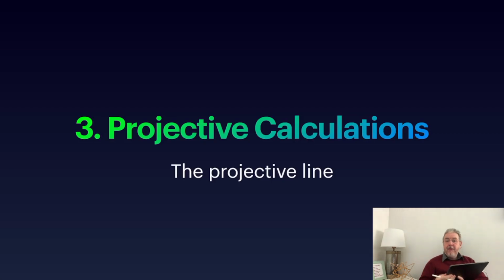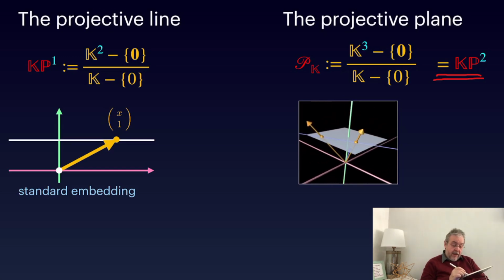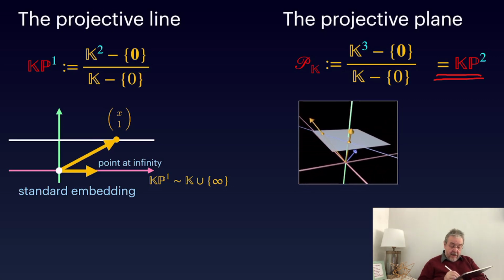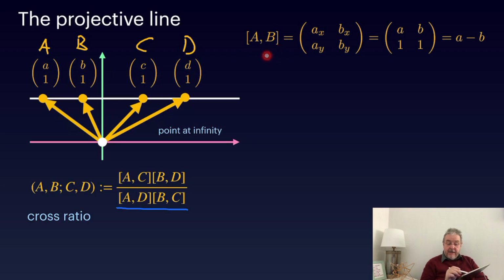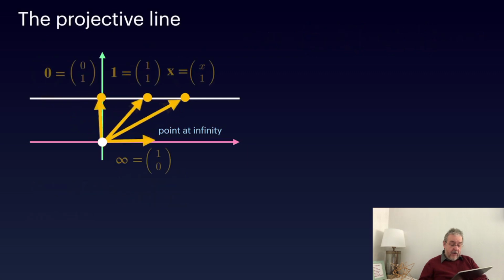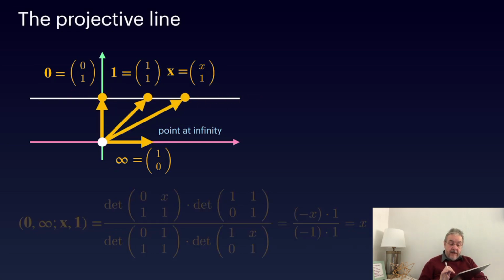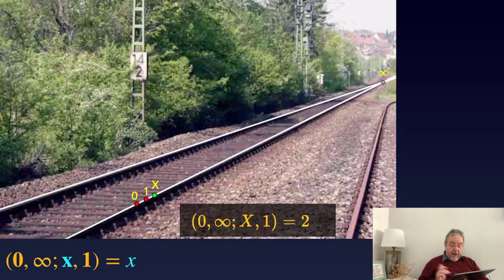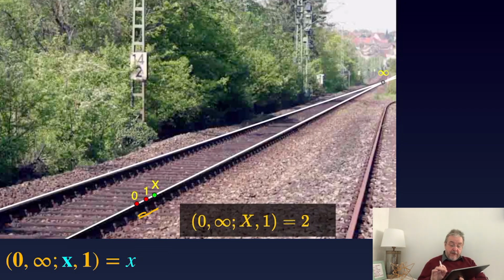(PG) 3.3. The Projective Line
Let's go one dimension down. This video studies the projective line and demonstrates how cross ratios can be used to reconstruct measurements on perspectively distorted lines.